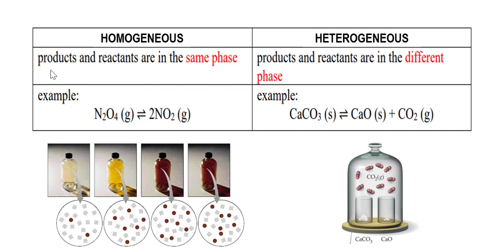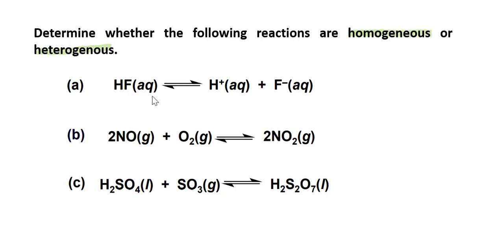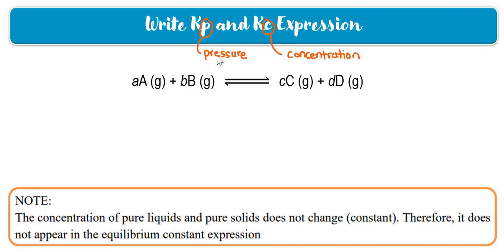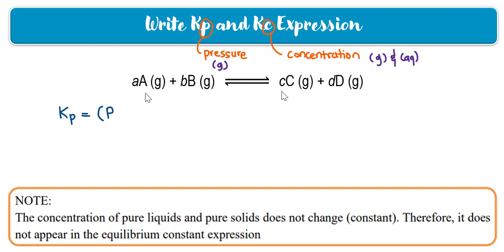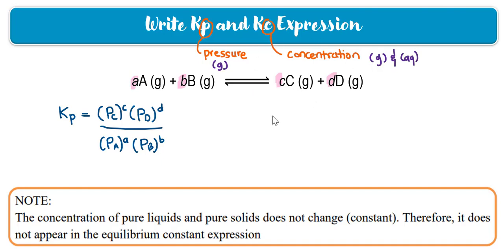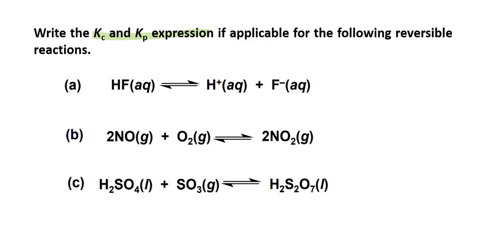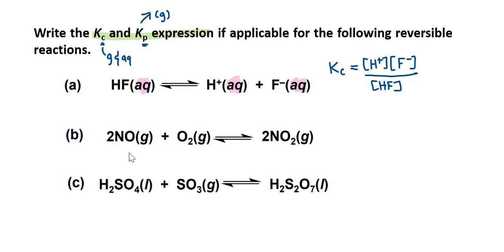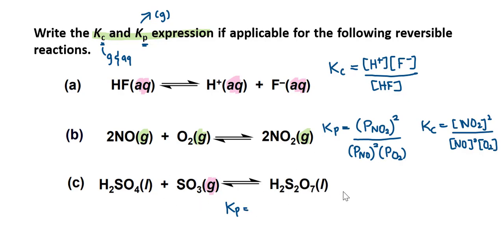6.2: Equilibrium Constants (Homogeneous, Heterogeneous & Writing Kₚ and K𝒸 Expressions)